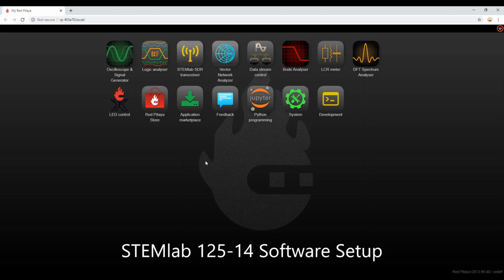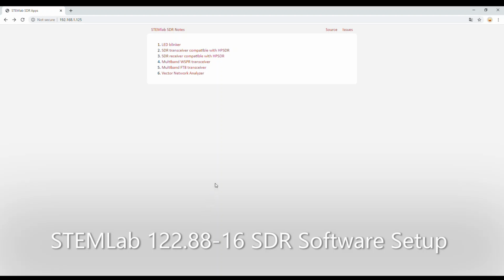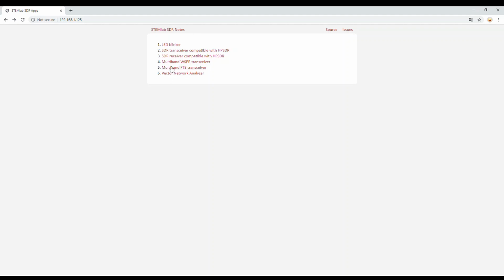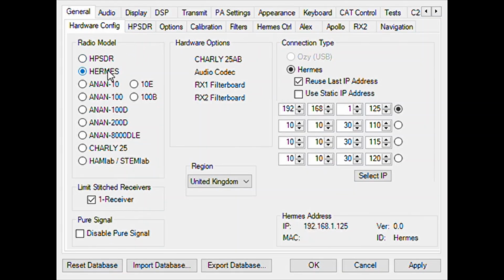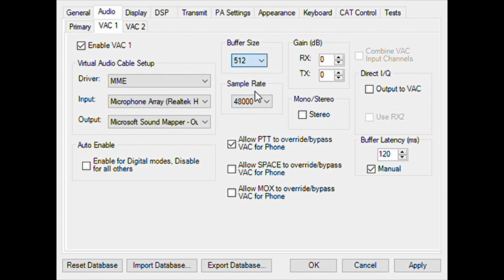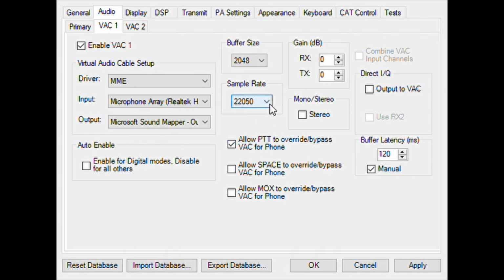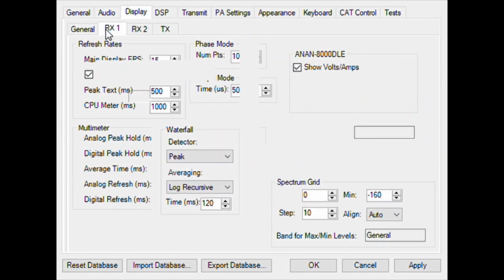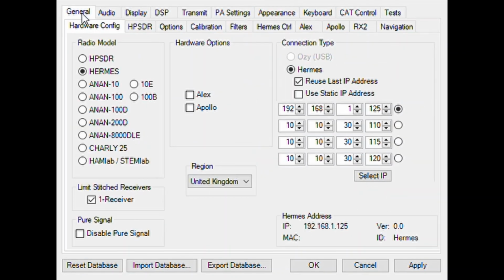Red Pitaya - Software Defined Radio (SDR) Transceiver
I demonstate both the Red Pitaya STEMlab 125-14 and 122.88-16 boards as software defined radios. In this video I test the receive function on a broadcast radio station with a strong signal.

You can find out more about how these boards are used in the Charly 25 SDR transceiver project